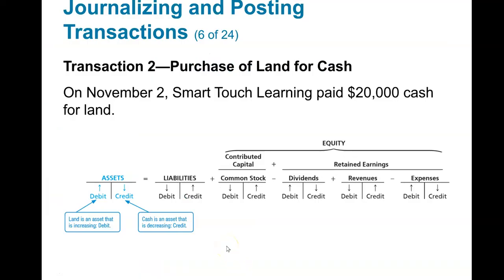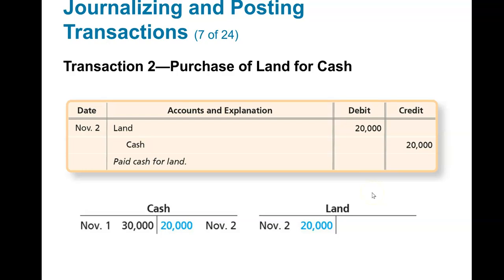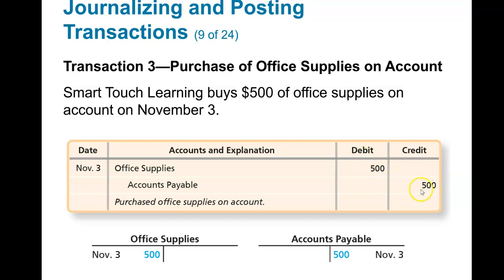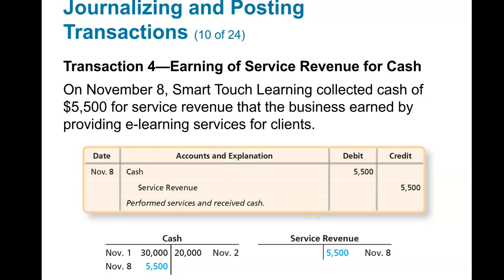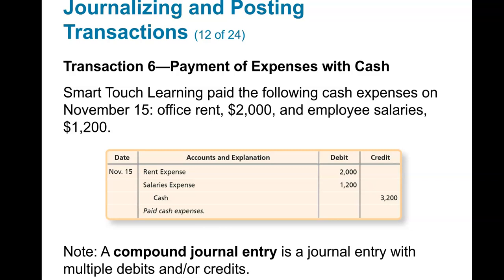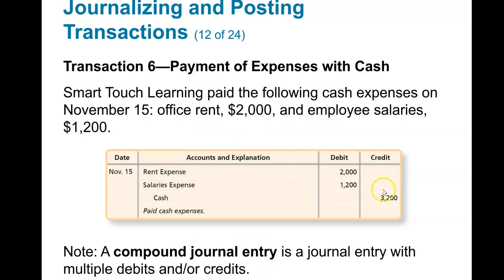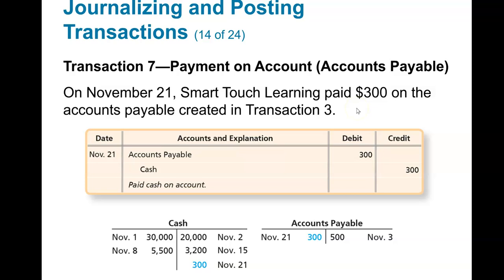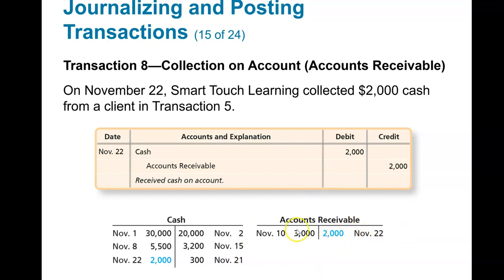Financial Ch. 2.4